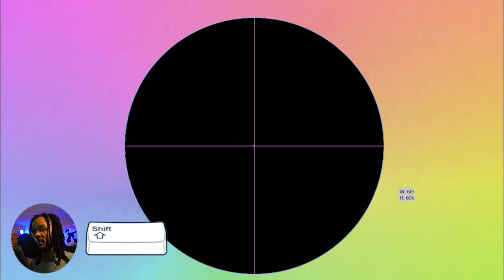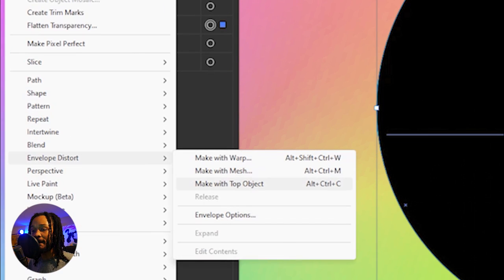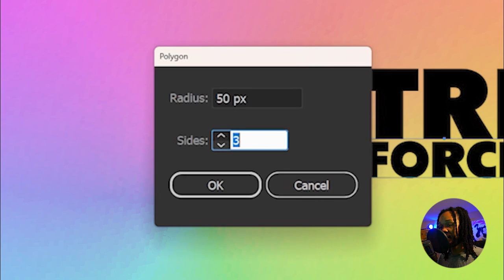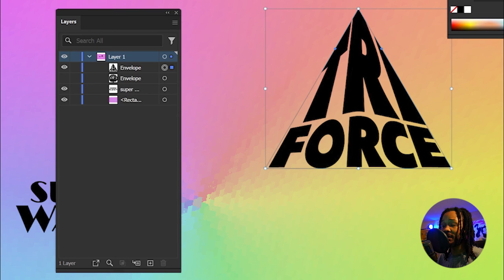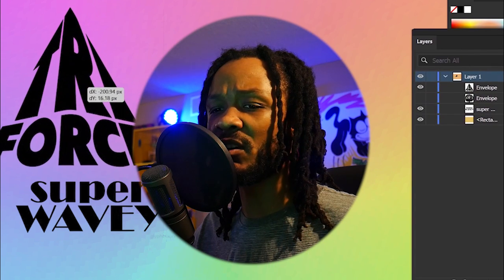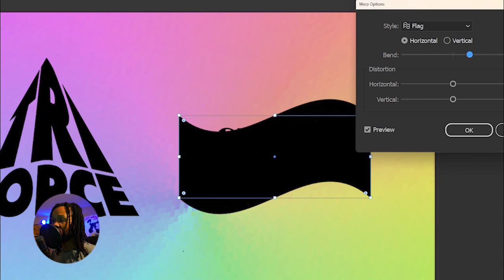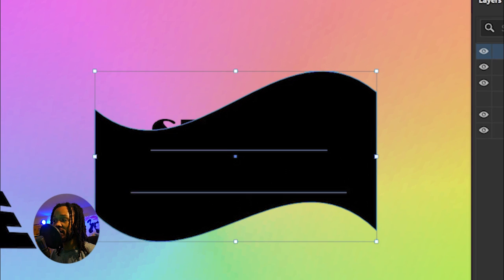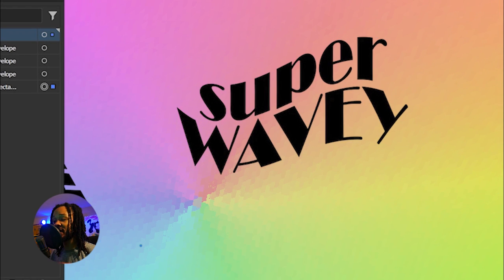Adobe Illustrator Text Hack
I wish I knew this Adobe Illustrator Text Hack when I first started using it, it would've made my text designs come out a lot more dynamic and creative.  In this beginners adobe illustrator tutorial I will discuss interesting ways in how you can use the Envelop Distort feature using shapes and fonts!